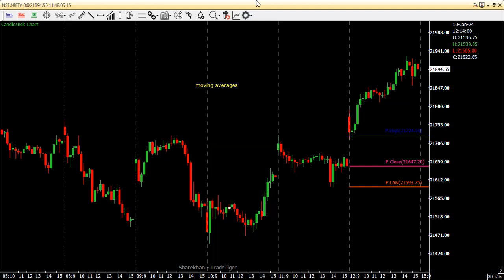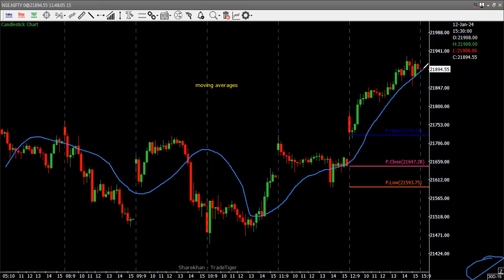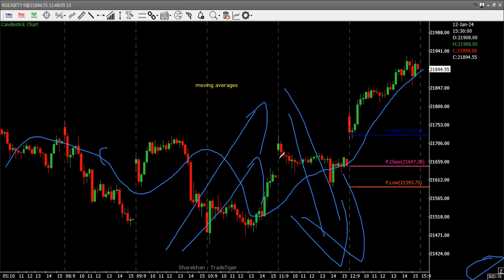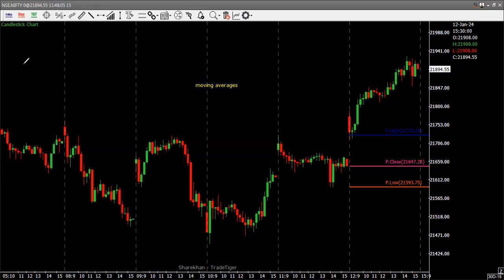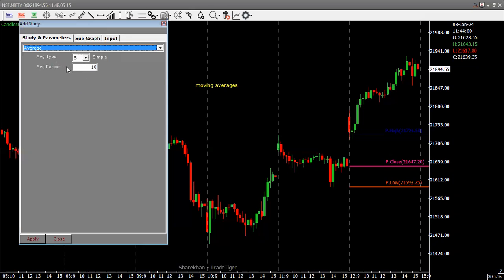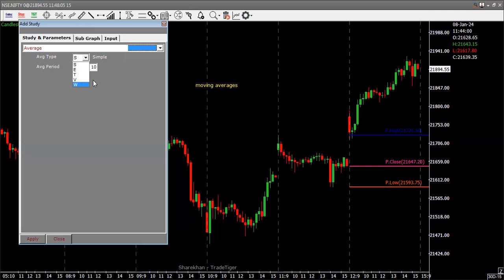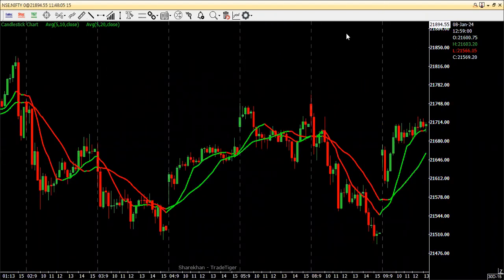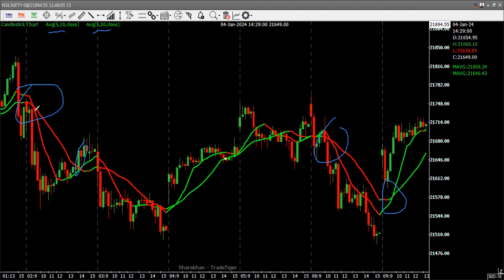Best Moving Averages for Day Trading (Max Profit, Min Loss)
Discover the most effective moving averages for day trading to maximize your profits and minimize losses! In this video, we'll dive into the best moving average combinations and strategies to help you make informed trading decisions. Whether you're a beginner or an experienced trader, this video will provide you with actionable insights to improve your day trading performance. Learn how to use moving averages to identify trends, predict price movements, and optimize your entry and exit points. Get ready to take your day trading to the next level and start achieving consistent profits!